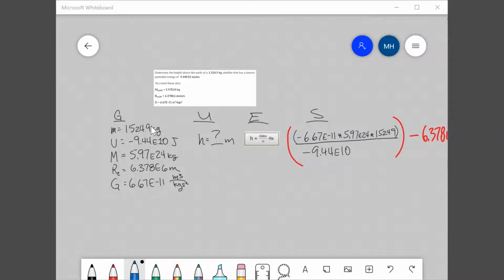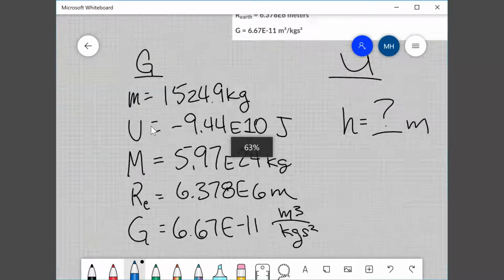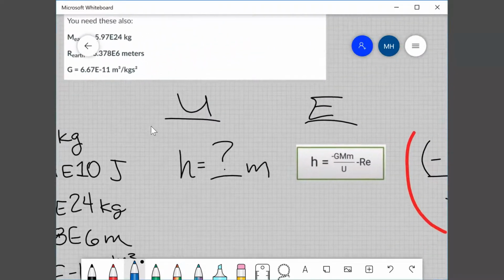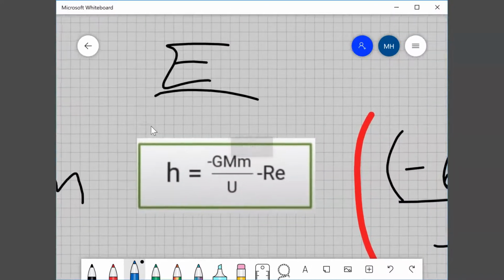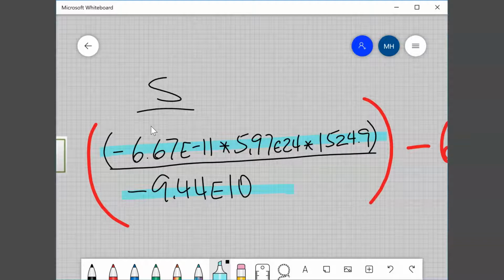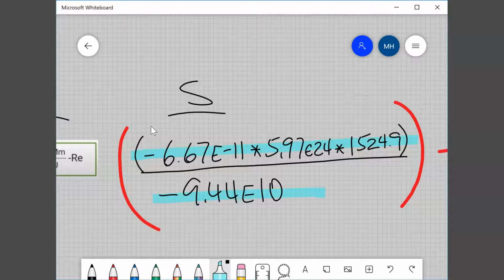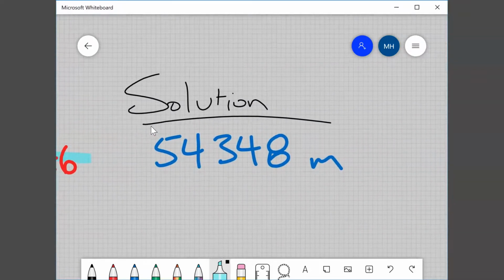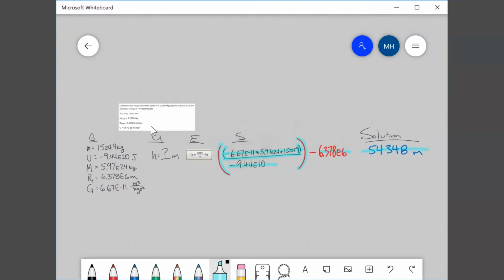21-03-05 AERO POTENITAL ENERGY PROBLEM EXAMPLE